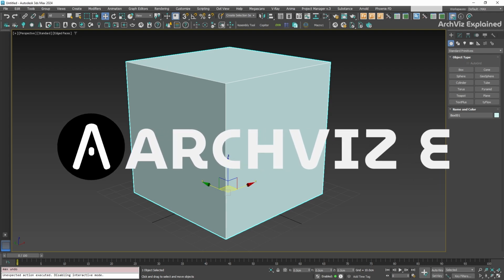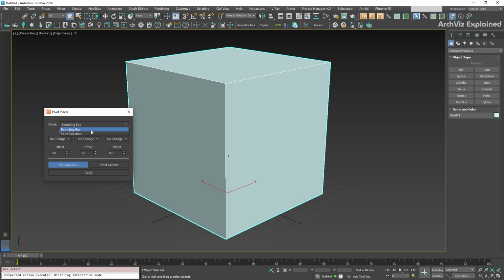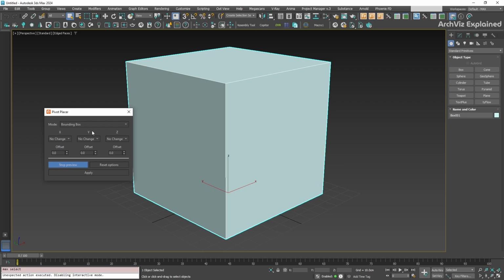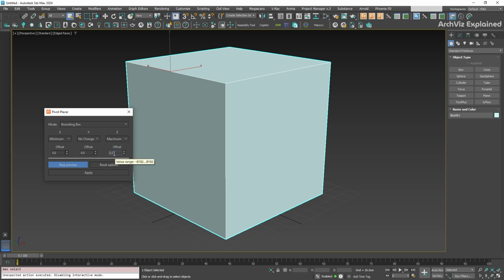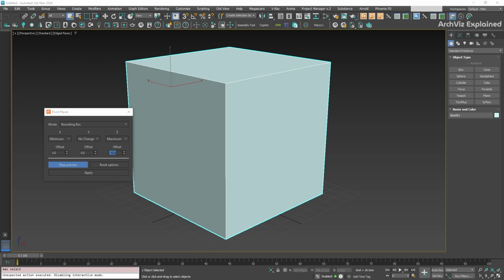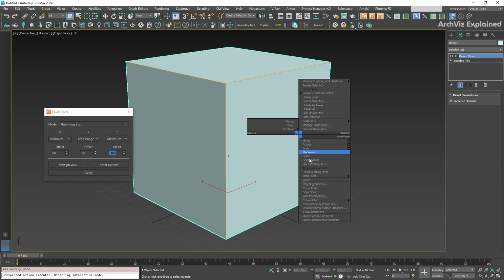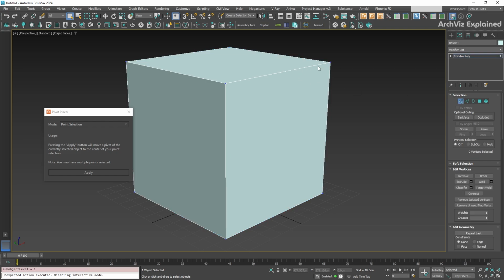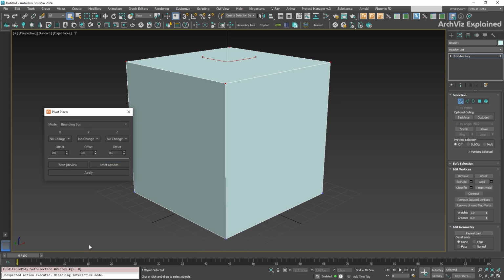Fix Pivots in Seconds with Corona Pivot Placer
Align, adjust, and reset pivots with live previews

In this 3ds Max tutorial, you'll learn how to use the Corona Pivot Placer, one of the most useful tools in the Corona Power Tools suite. Whether you're scattering objects, exporting assets, or preparing your scene for animation, a properly placed pivot is essential. This tool gives you full control with live previews, bounding box or vertex-based placement, and precise offset adjustments. Stop wasting time tweaking pivots manually—this tool does it all.

✨ Key Benefits
• Place pivots using bounding box or vertex selection modes
• Adjust X, Y, Z positions with Minimum, Maximum, Center, or No Change
• Use Offset values for fine-tuned pivot adjustments
• Live viewport preview makes it easy to get perfect results fast
• Ideal for prepping objects before scattering, exporting, or rigging